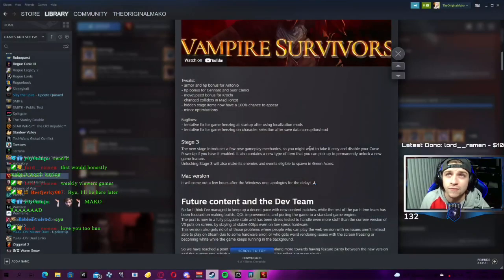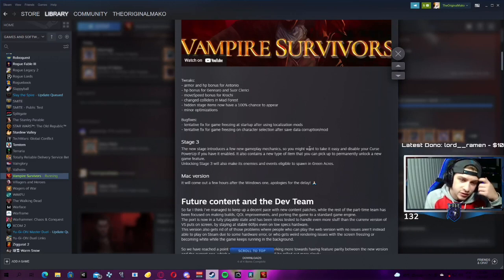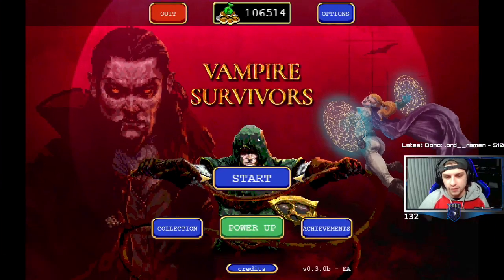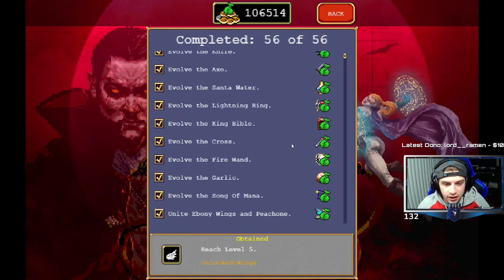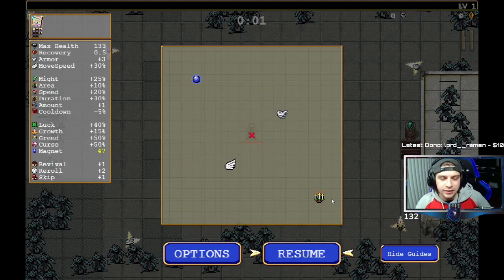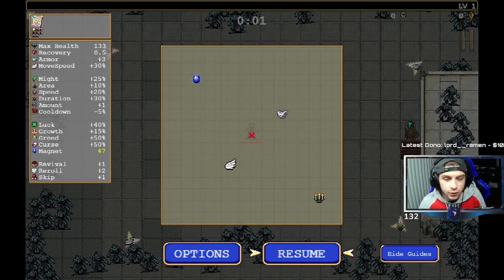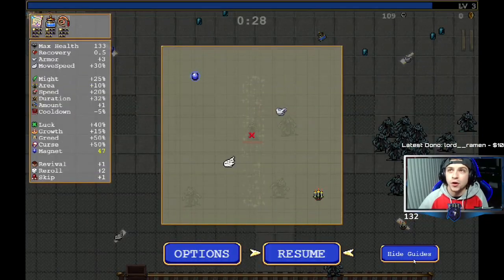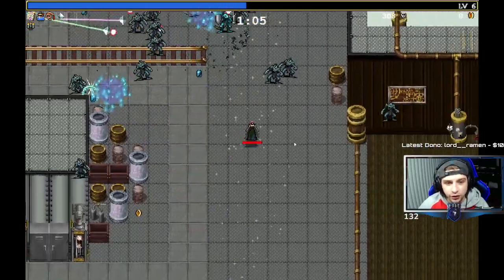VAMPIRE SURVIVORS: THE BIGGEST UPDATE YET! (HOW TO UNLOCK EVERYTHING NEW!)